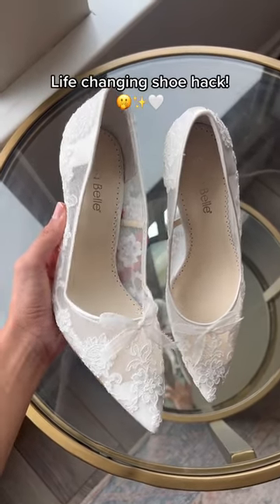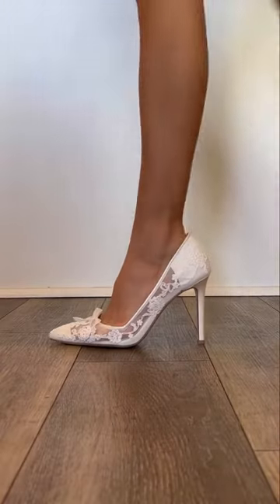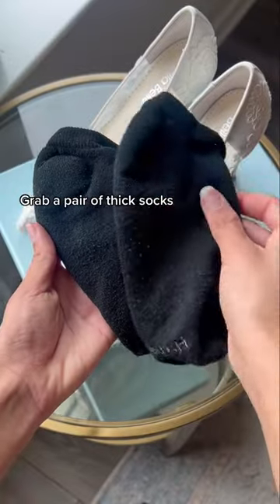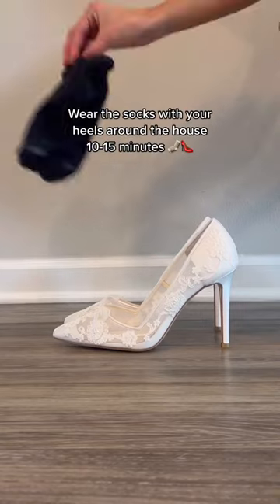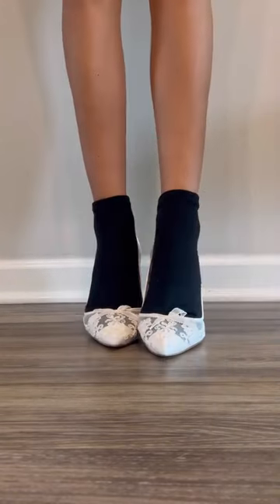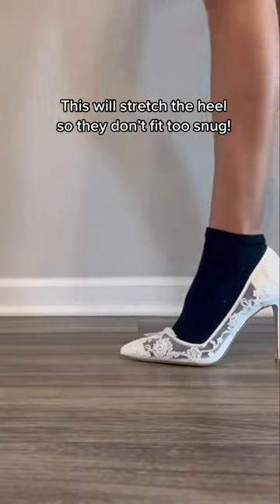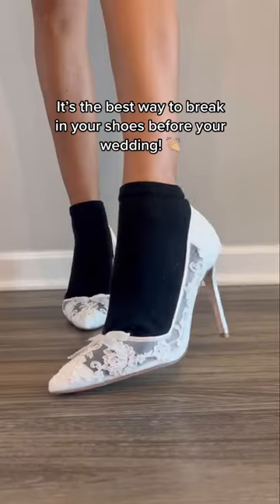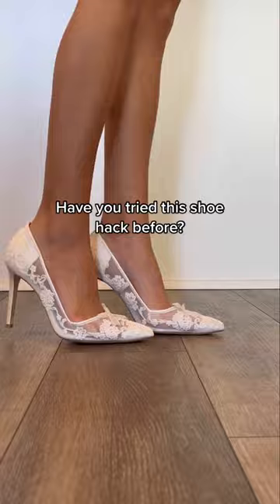How to break your shoes in easily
Have you tried this shoe hack before? It’s a game changer for breaking in your heels before your wedding! 👠✨